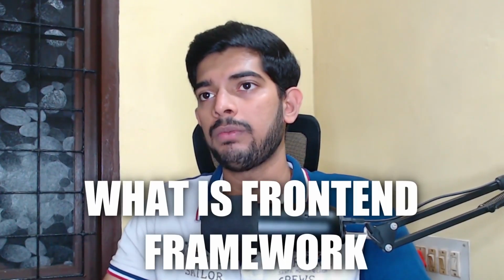Why You Need to Learn Vue.js | Explained in Easy Way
In this video I will explain you what is vue.js and why you need to learn it as a beginner. Vue is probably best frontend JavaScript framework available out there.

Gorilla Tripod
Ring Light